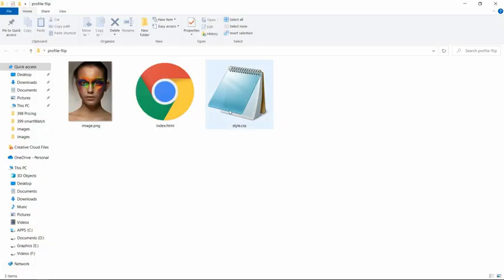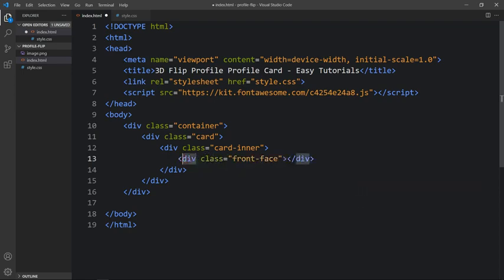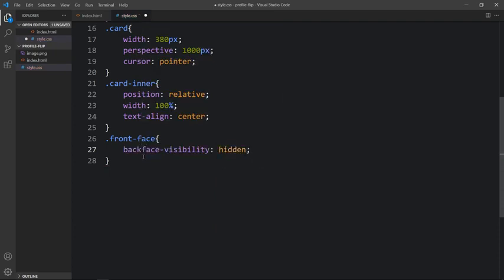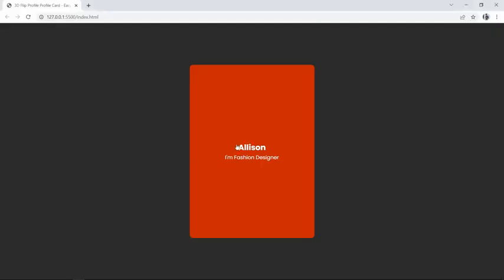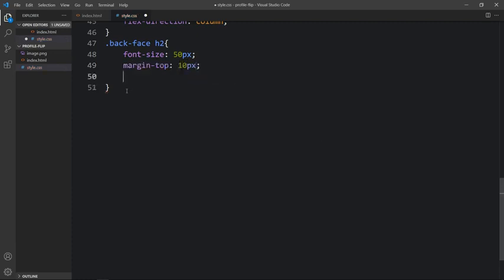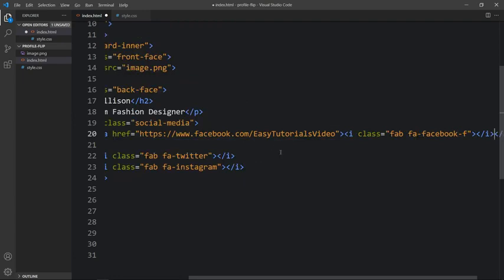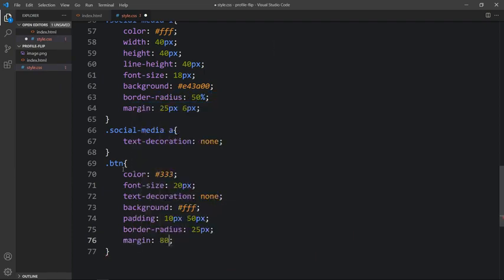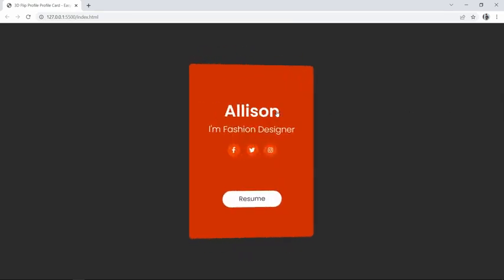How To Make 3D Flip Card Using HTML And CSS User Profile Card Flip Effect In HTML CSS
java scipt